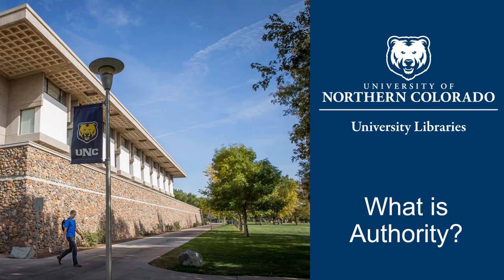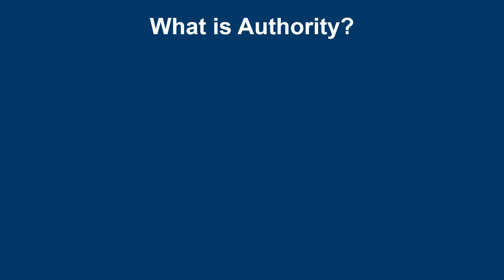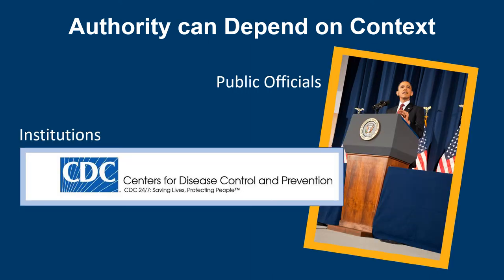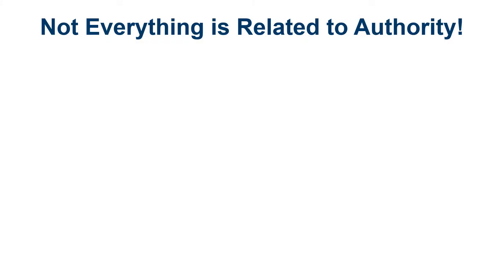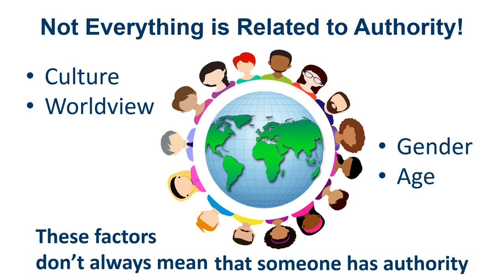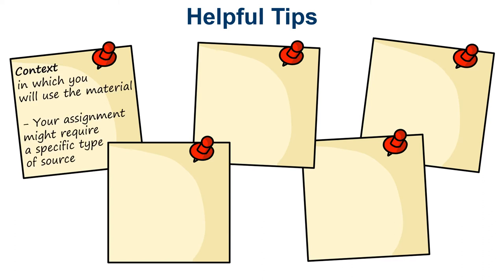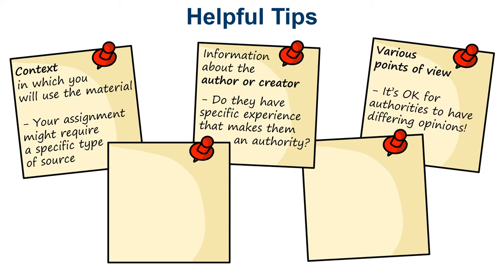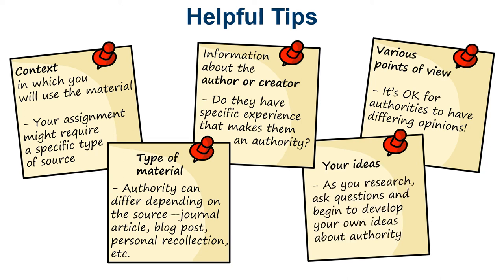What is authority?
This video introduces the concept of authority in research, who has authority, and how beginning researchers can learn to think critically about authority.